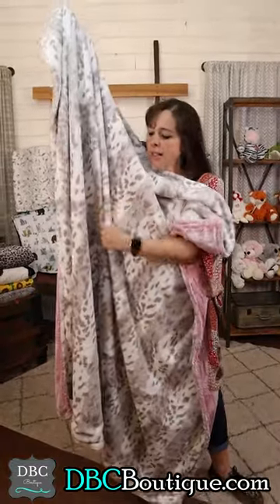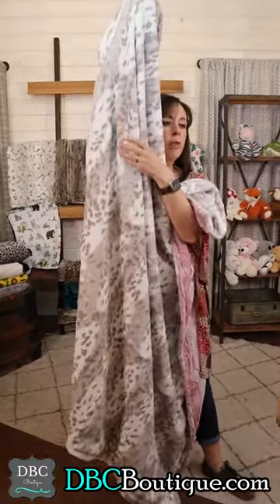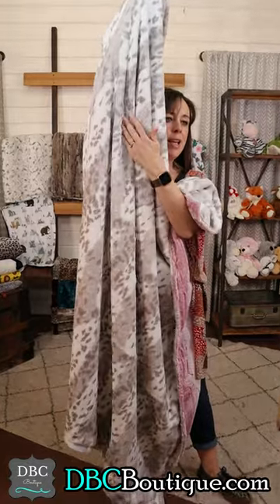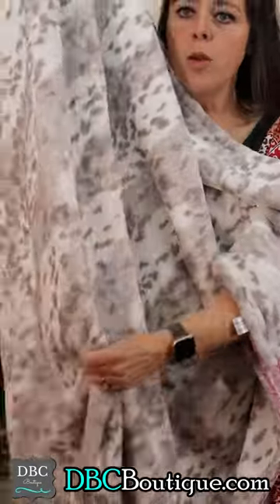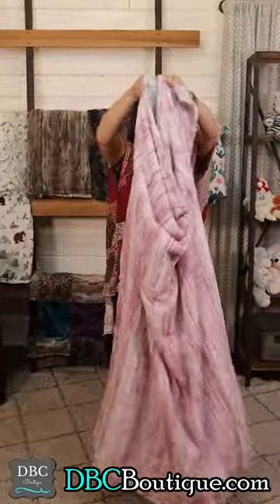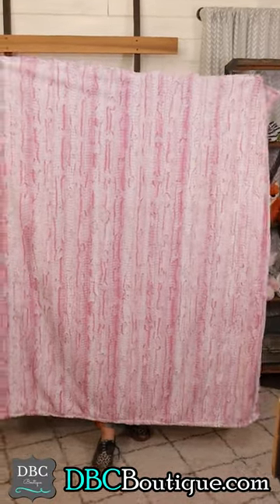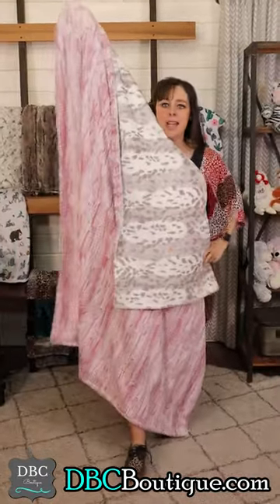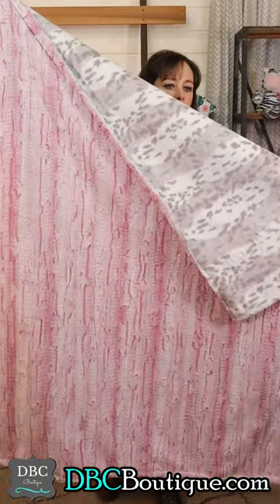Silver Leopard Minky Blanket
This is an oversized Minky blanket Blanket made with Silver Leopard Minky and Gator Minky, a great Minky blanket. The Minky blankets we make are made with the highest quality fabrics that the market offers!

ALL American made!